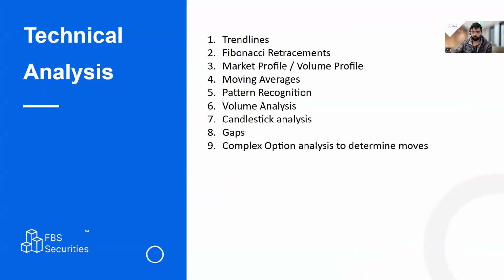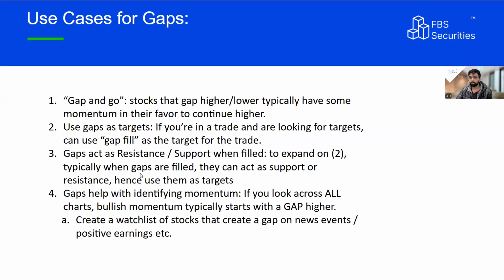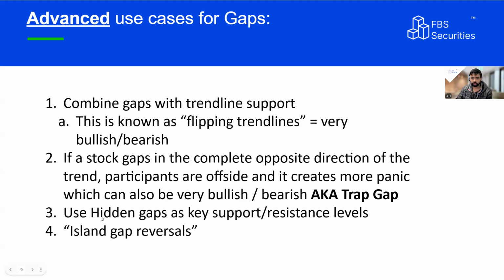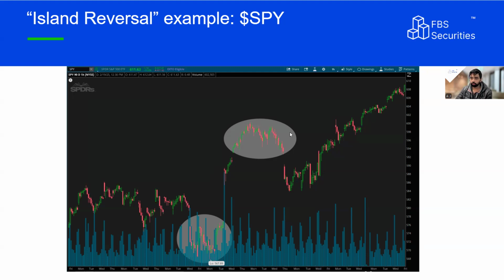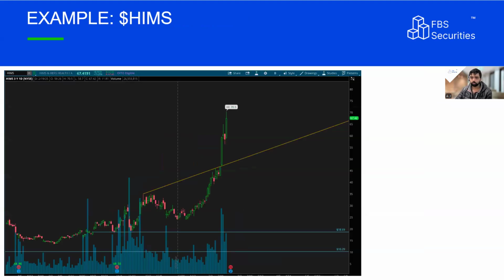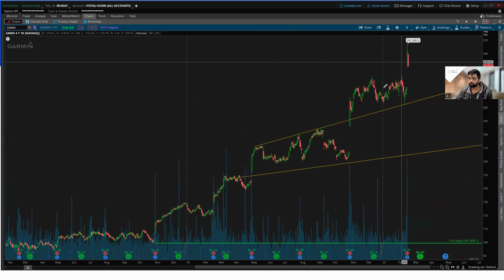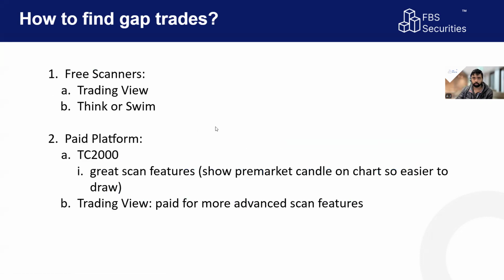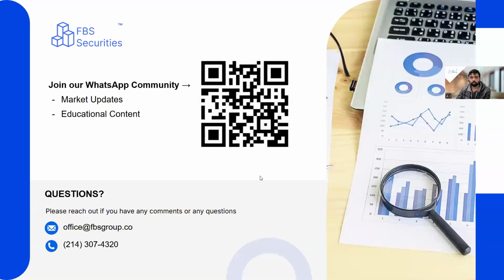Utilizing Gaps in your trading Strategy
Want to improve your trading strategy? 🚀 In this video, we break down trading gaps—what they are, why they happen, and how you can use them to your advantage. 📈 Whether you're a day trader, swing trader, or long-term investor, understanding gaps can help you spot potential opportunities and risks in the market.

🔹 What are trading gaps?
🔹 Types of gaps: Breakaway, Runaway, Exhaustion, and Common gaps
🔹 How to trade gaps effectively
🔹 Key strategies for maximizing profits

Frisco Business Solutions Group Inc DBA FBS Securities is a registered investment adviser.  Investments involve risk and, unless otherwise stated, are not guaranteed.  Be sure to first consult with a qualified financial adviser and/or tax professional before implementing any strategy discussed herein. Past performance is not indicative of future performance.